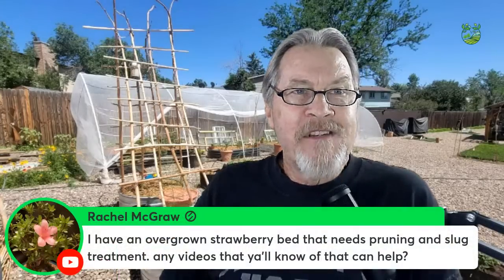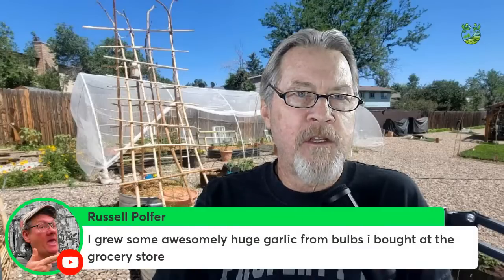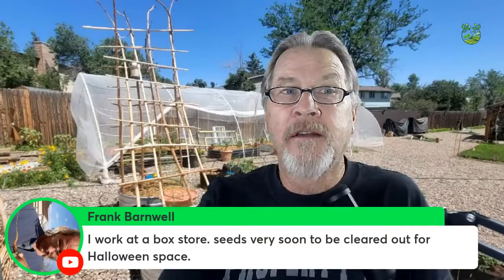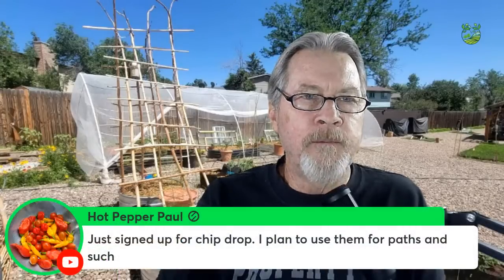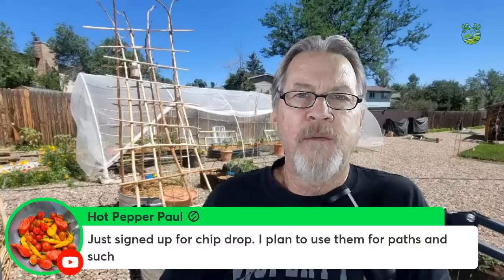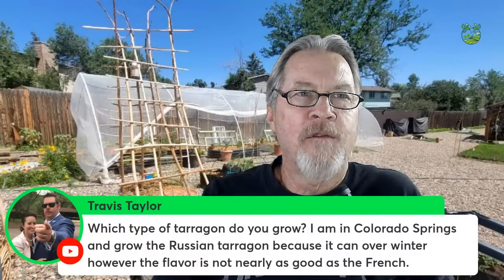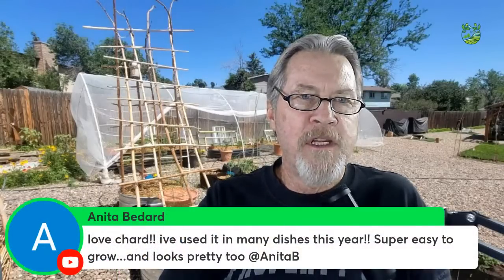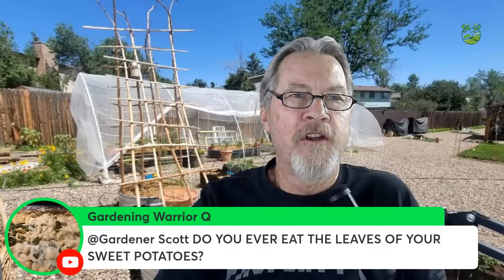Growing a Fall Garden (Q&A)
Planning and planting a fall garden begins in summer, like a summer garden begins in spring.  Gardener Scott discusses plants for a fall garden, offers tips for fall gardens, answers viewer questions, shares gardening philosophy, and much more. (Your Gardening Week Live #121)

"Composting Masterclass" by Tony O'Neill